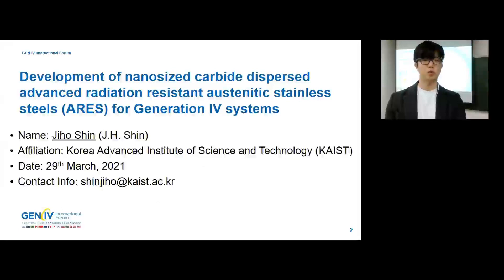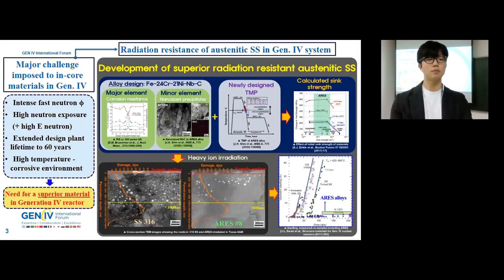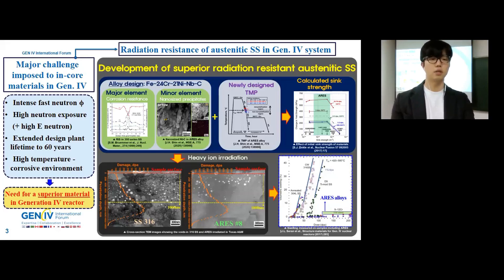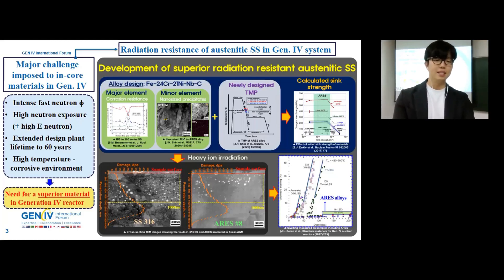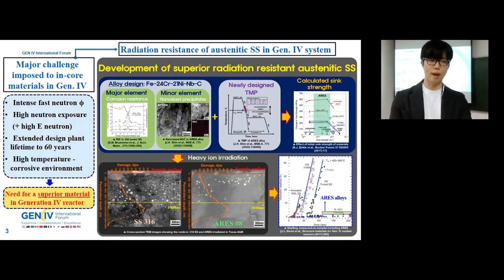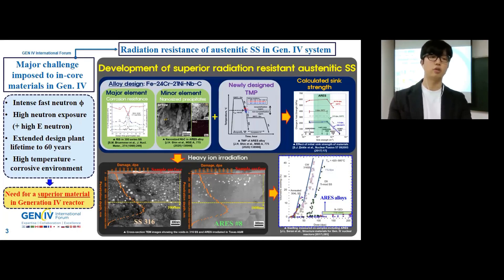Ji Ho Shin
Pitch Your Generation IV Research Competition 2021. Vote by clicking 'Like'!

Title: "Development of nanosized carbide dispersed advanced radiation resistant austenitic stainless steels (ARES) for Generation IV systems"